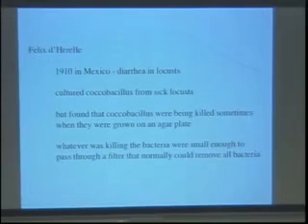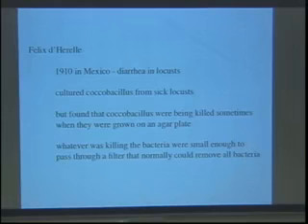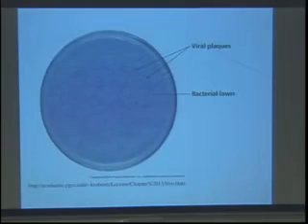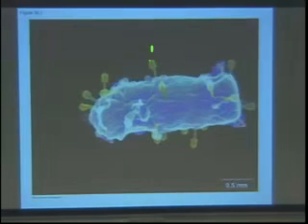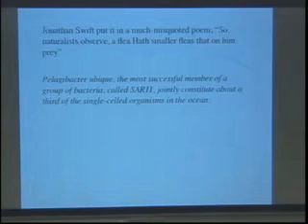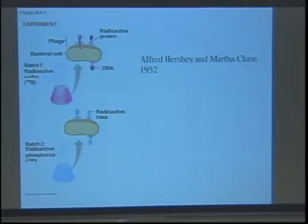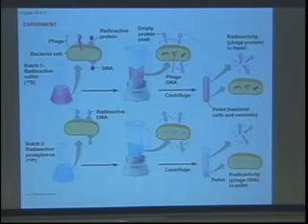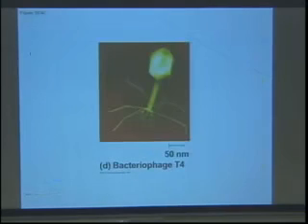16 2013 02 27 Lecture 16001